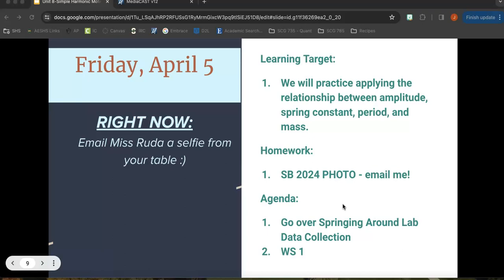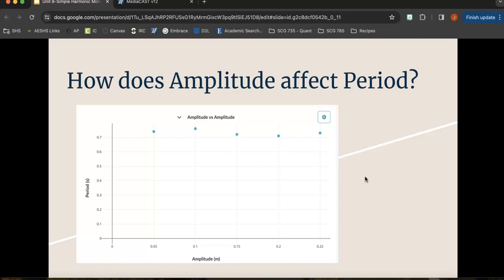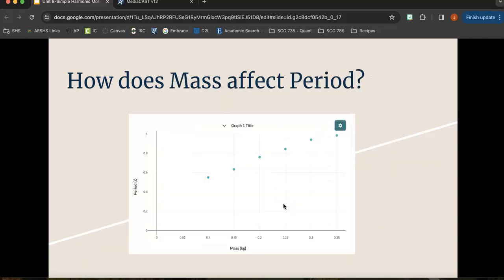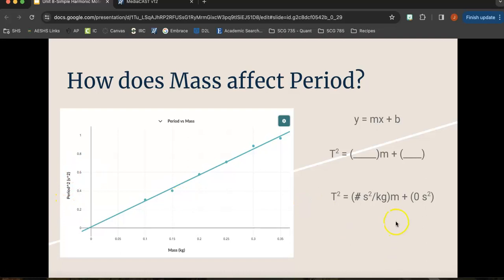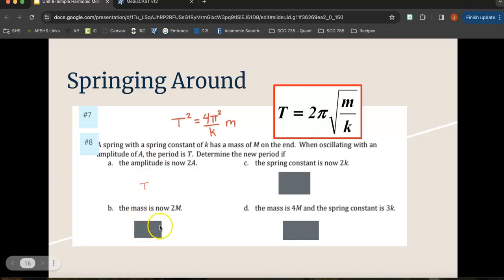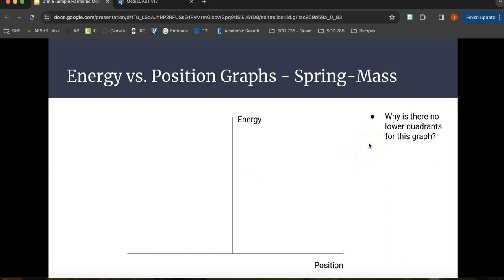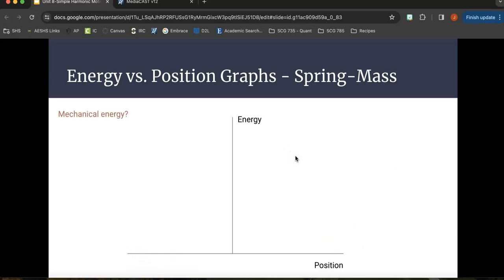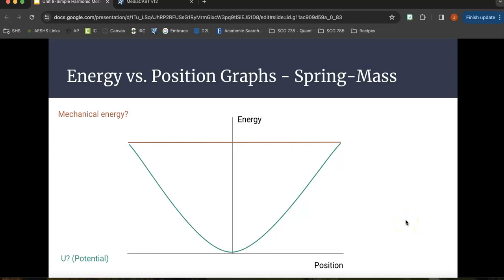Day 2 Simple Harmonic Motion (3/4a)